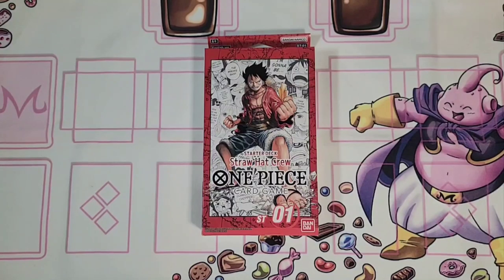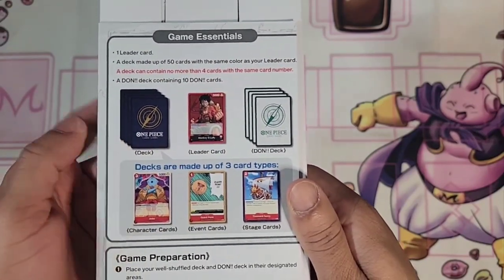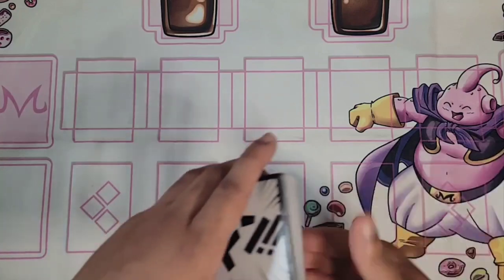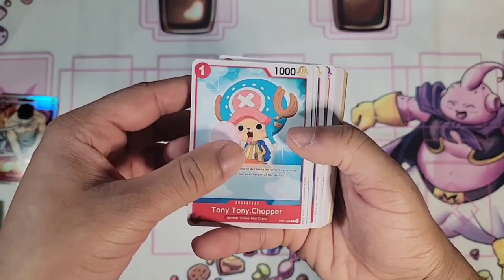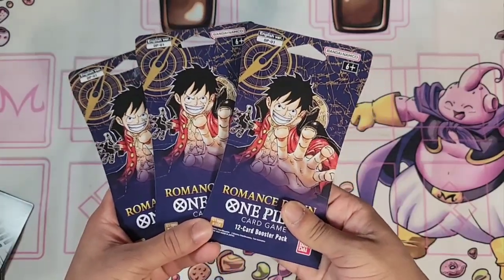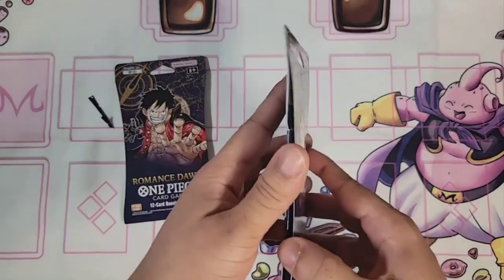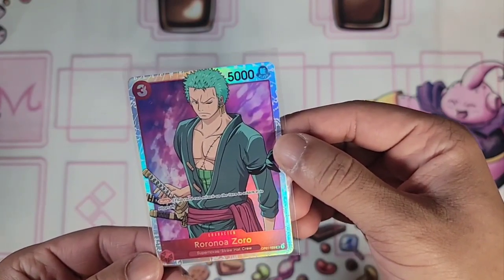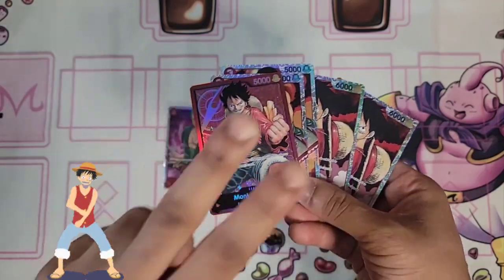ONE PIECE HAS A CARD GAME? | Straw Hat Crew Deck Opening!